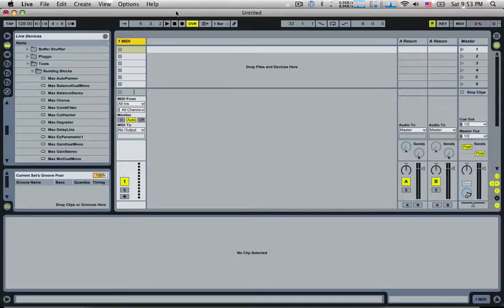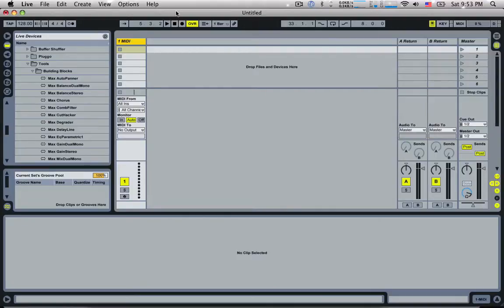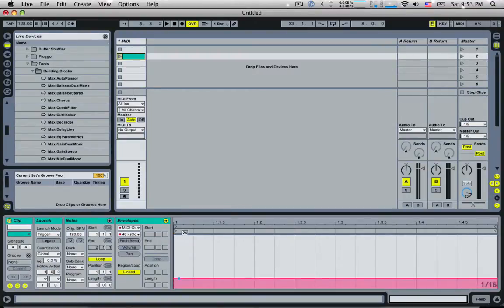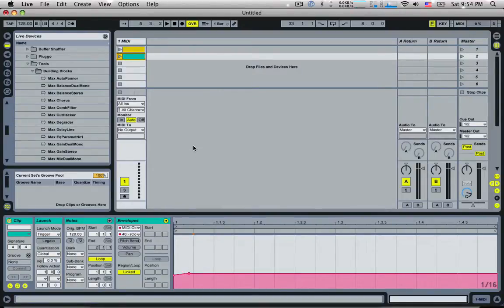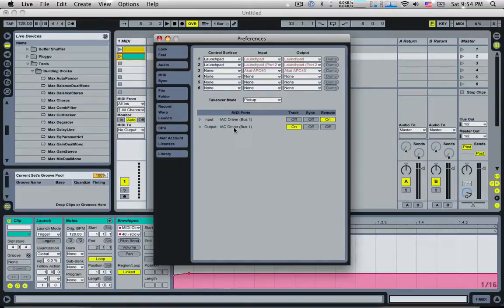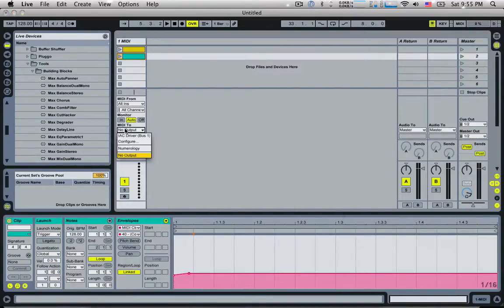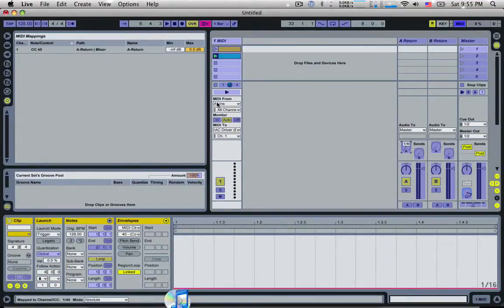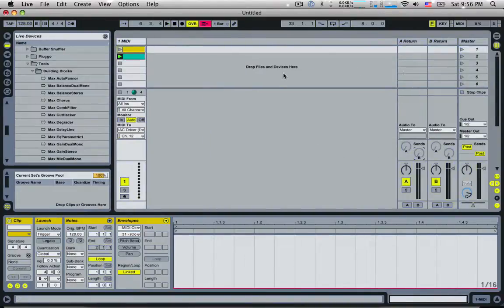Manually Assigning MIDI Values in Ableton Live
A quick video explanation of how to assign individual CC MIDI parameters in Ableton Live MIDI Map Mode (or one way of doing it!)

This is a response to a question asked by a memeber of my personal

Tips :
// Bitcoin 1MC7BR1PDavJYe4EiK6ChgzDg7rQ2LsUkM
// ETH 0x45B40f97F1fd6899662eB51da311586Fa3DB63E4